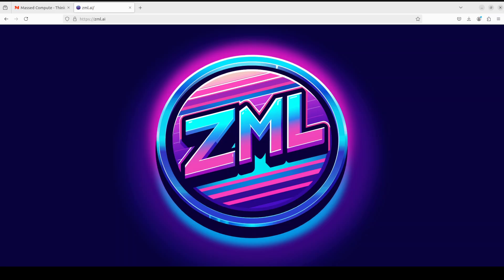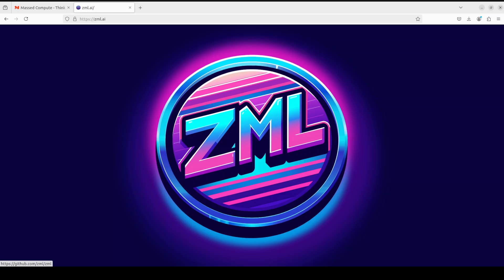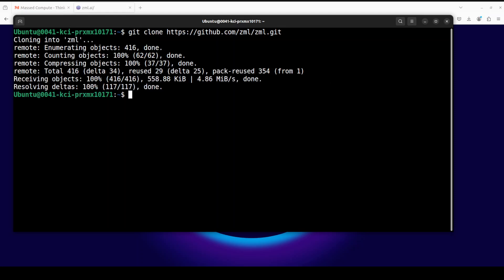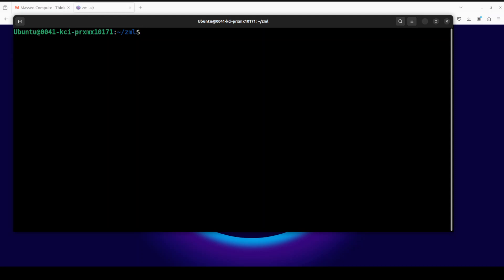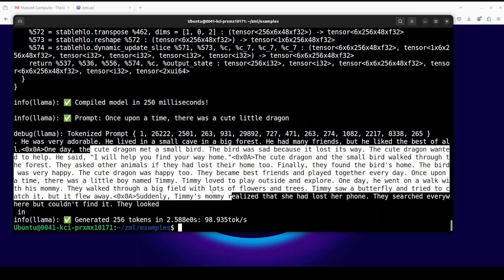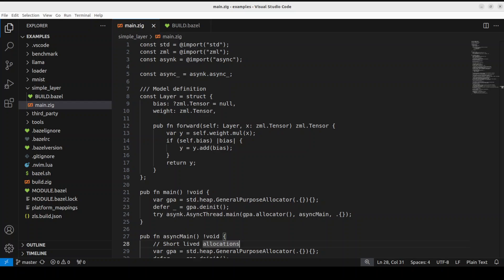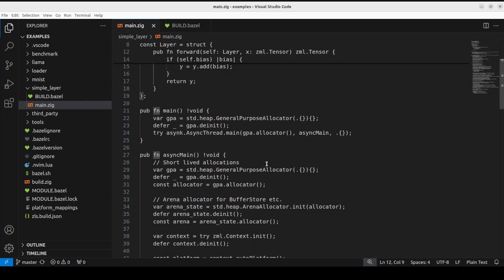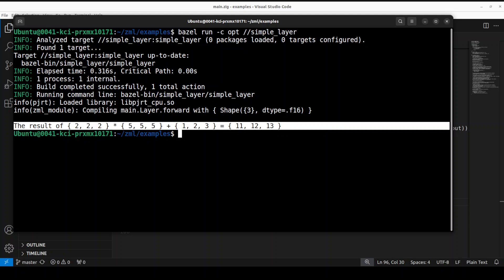ZML - New Inference Stack - Single Model Sharding Across AMD-Nvidia-TPU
This video shows how to install ZML locally which is High performance AI inference stack. Built for production.

▶ Resource zml.ai